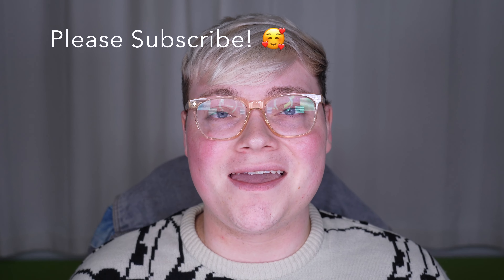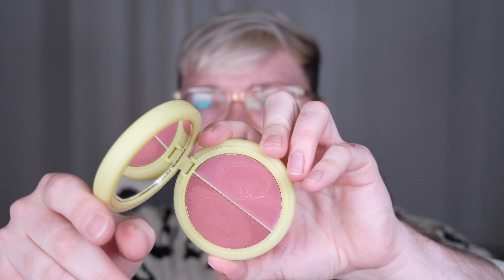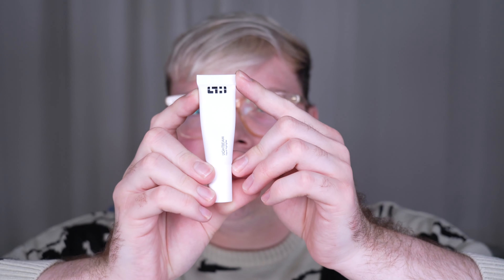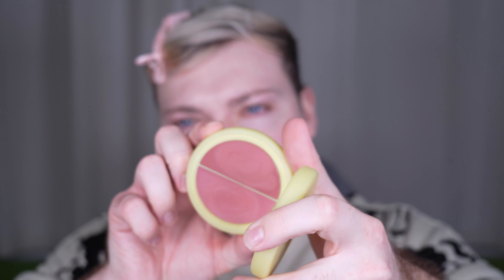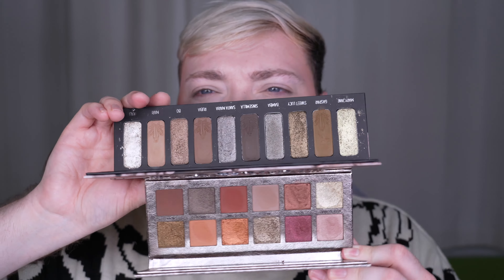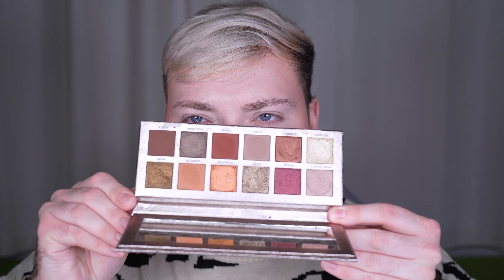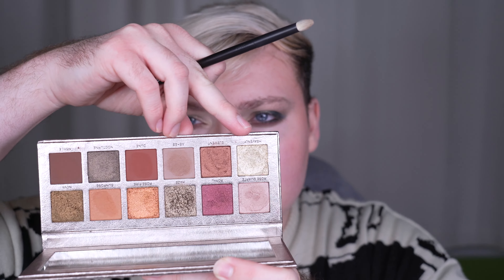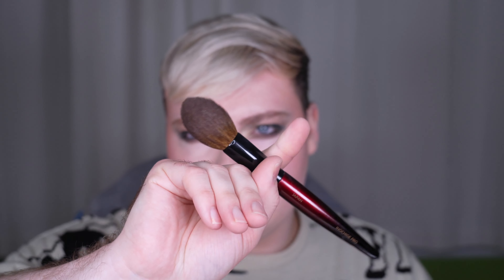ABH Rose Metals, Simihaze Capsule N.6 Solar Tint Blush, Sun Wash Bronzer, Lightbeam Highlighter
Follow me to here to get notified when I'm livestreaming on Newness✨

Intro & Swatches: 0:00
Application: 1:30
Eyes: 7:05
Final Thoughts: 18:25

Anastasia Beverly Hills Rose Metals Palette
Simihaze Sun Wash Bronzer - Normandie
Simihaze Solar Tint Blush Duo - Canyon, Ember
Simihaze Lightbeam Liquid Highlighter
GXVE Priming Oil
Haus Labs Triclone Foundation - Fair 60 Warm
KVD Beauty Good Apple Concealer - Light 106
Pat McGrath Undereye Powder - Light
Victoria Beckham Satin Kajal Liner - Olive
Victoria Beckham Gloss - Poolside
Smashbox 8 in 1 Primer Mist
Isamaya Beauty Rubber Lash Mascara
Westman Atelier Vital Skin Powder - Pink Bubble
Charlotte Tilbury Legendary Brow Gel - Soft Brown
Jones Road The Best Eyeshadow - Chic
Lisa Eldridge Luxuriously Lucent Lipstick - Night Thoughts
Rom&nd Better Than Shape Powder - Oat Grain

Tools:

Shaquda Angled Face Brush
Rephr 03
Rephr 26
Sonia G Soft Cheek
Sonia G Designer Pro
Sonia G Inochige Pro
Sonia G Face One (Buffer Pro)
Sonia G Worker Three
Sonia G Pro Eye Set